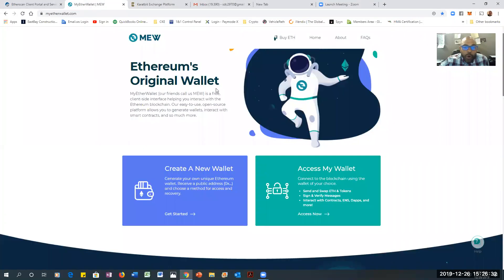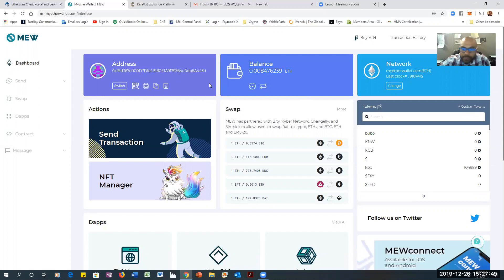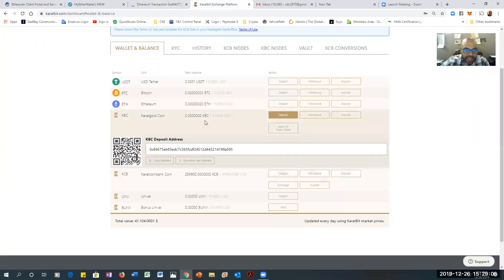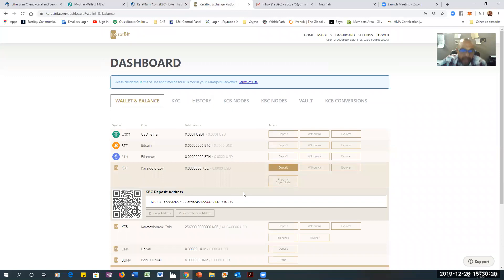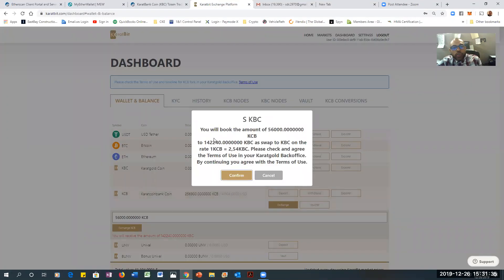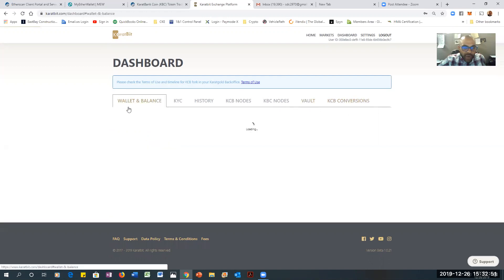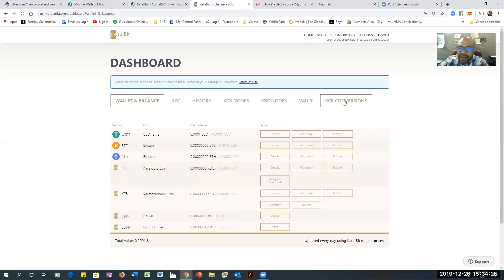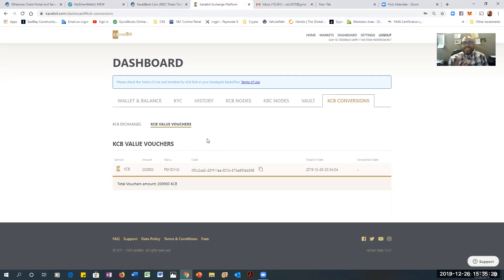How to withdraw KBC KCB off hard wallet (Trezor)and exchange for more KBC or KCB VALUE VOUCHERS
How to withdraw Crypto off hard wallet (Trezor) Deposit onto

100% gold backed cryptocurrency
#100%goldbackedcrypto